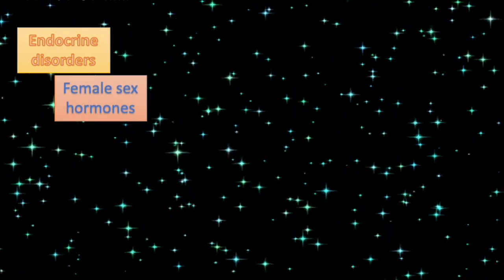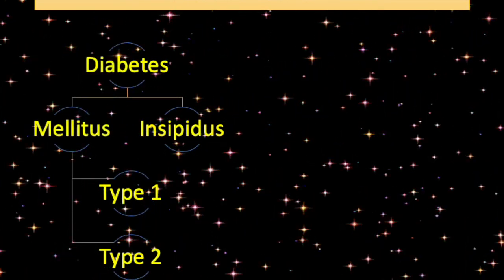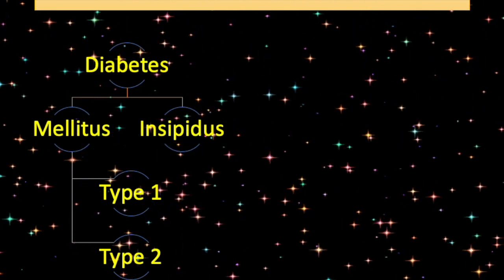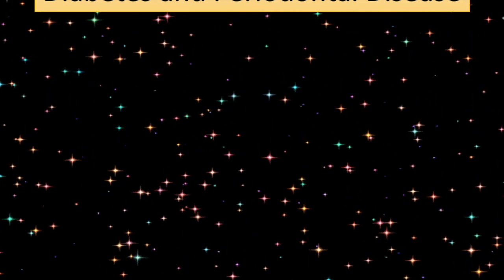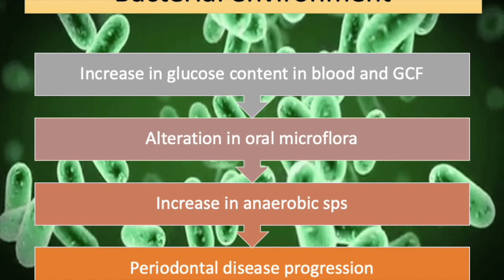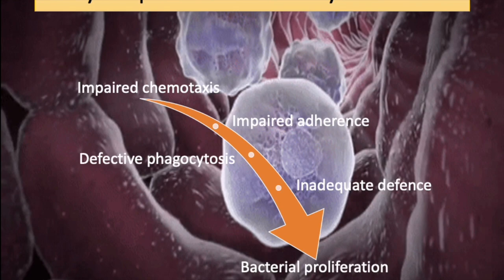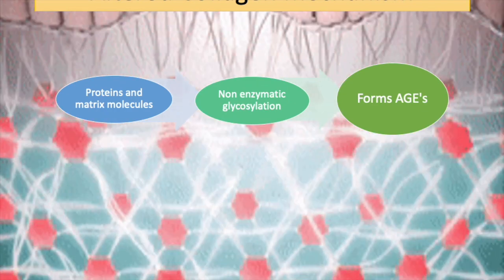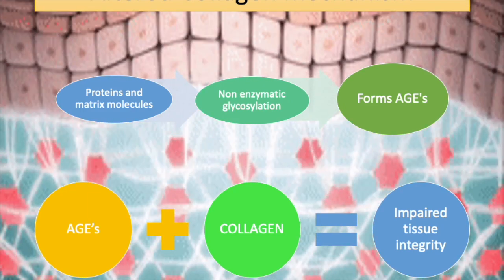Influence of systematic disease on the periodontium | Dr. Santo Grace | SRM Dental College